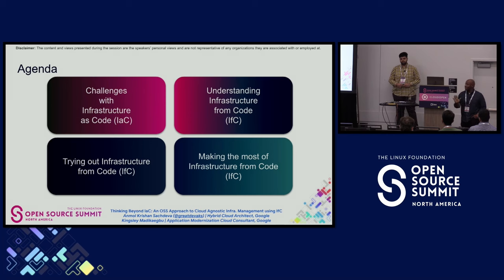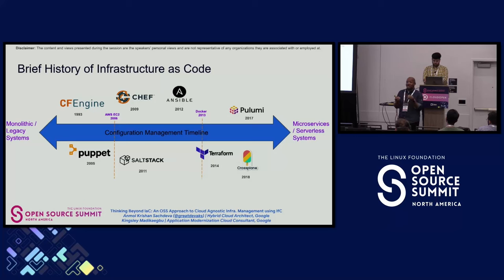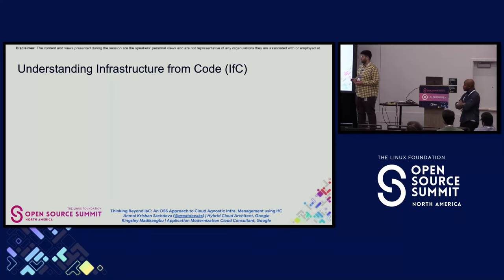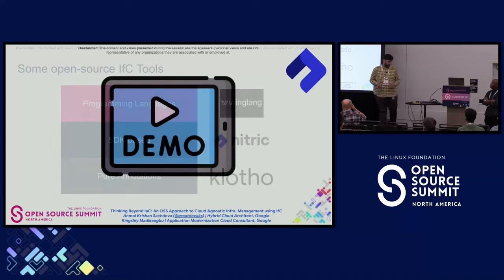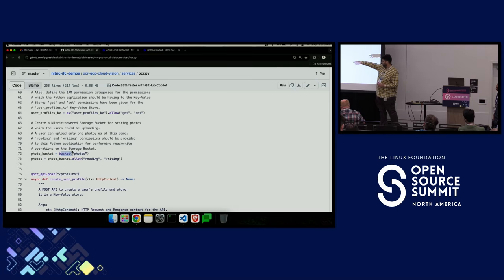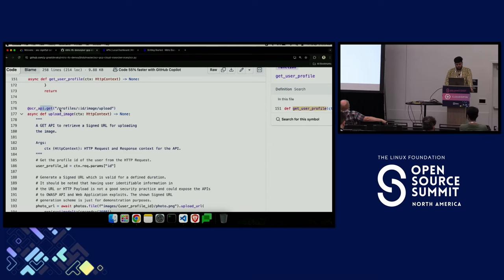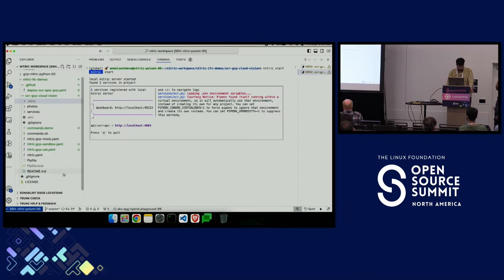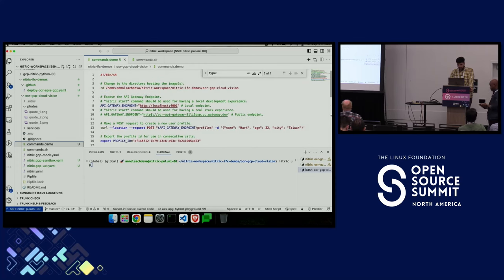Thinking Beyond IaC:an OSS Approach to Cloud Agnostic Infr... - Anmol Sachdeva & Kingsley Madikaegbu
Thinking Beyond IaC:an OSS Approach to Cloud Agnostic Infra. Management Using Infra. from Code (IfC) - Anmol Krishan Sachdeva & Kingsley Madikaegbu, Google

Are you drained by the complexity of Infrastructure as Code (IaC) and managing explicit infrastructure declarations? IaC brought declarative power, but at the cost of fragmented scripts, provider-specific declarations, and manual orchestration. At this session you will discover a better future-forward solution - Infrastructure from Code (IfC). IfC is an elegant paradigm, supported by some new-age open source solutions, that automatically infers infrastructure requirements by analyzing application code, allowing it to provision tailored, secured environments without explicit declarations. We'll unpack the technical innovations allowing IfC to handle provisioning and configuring cloud resources, freeing developers from infrastructure drudgery so they can focus on shipping. Through live demos using Nitric, we'll showcase IfC supporting Python, Node, Go, C# and JVM apps, provisioning optimized cloud infrastructures. Gain agility to respond to changing needs without vendor lock-in. Whether you're starting fresh or experienced with IaC, delve into the world of IfC, an open source breakthrough, for a simpler, more automated and effortless approach to transform your productivity.